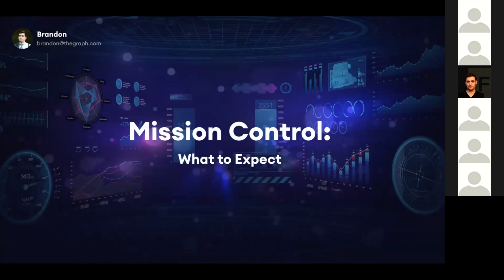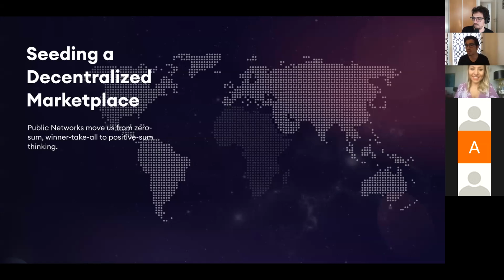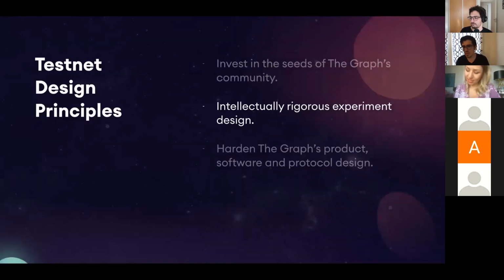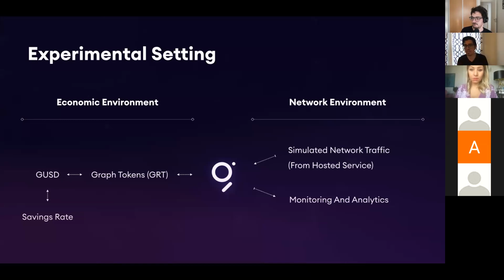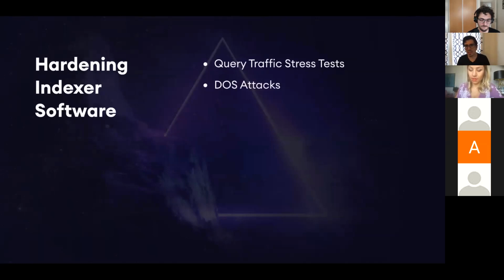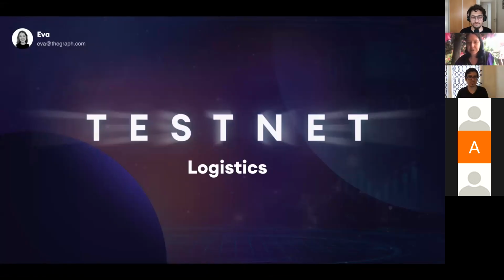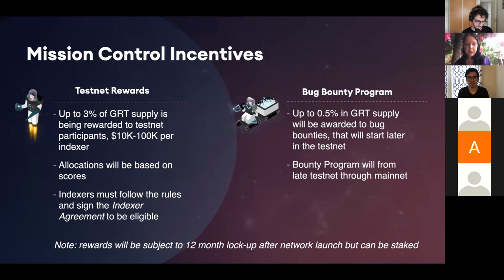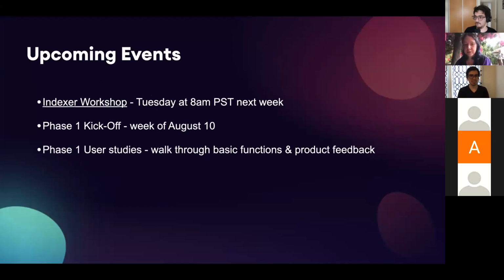The Graph: Mission Control Kick-off Call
Mission Control, The Graph’s incentivized Testnet

Today we're launching Mission Control, The Graph’s incentivized testnet. Mission Control is a competition where Indexers can operate nodes, complete missions, and contribute to improving The Graph Network ahead of mainnet launch.

In this kick-off call, we go over details of the testnet and answer questions of the community as we start Phase 0 of the incentivized testnet!

If you haven't registered yet to participate, jump in, there is still time

Sections:

0:00 Intro
1:17 Yaniv
16:52 Mission Control
31:52 Testnet Logistics
38:23 Questions